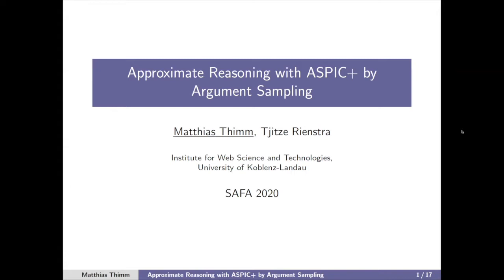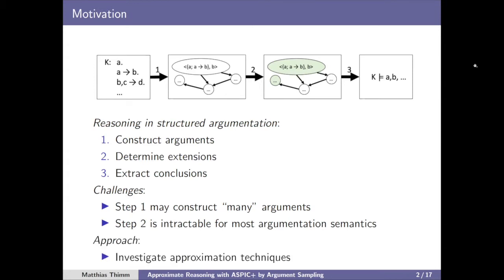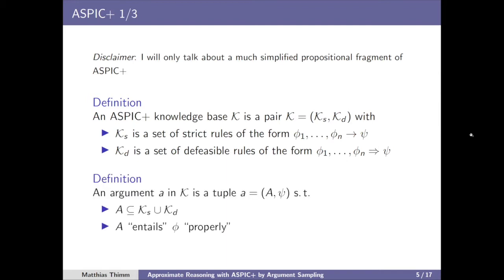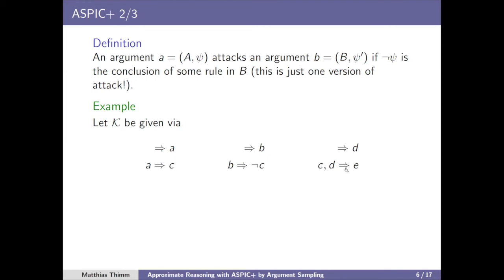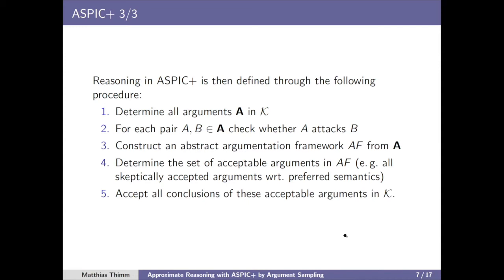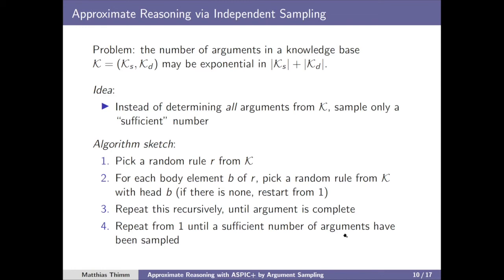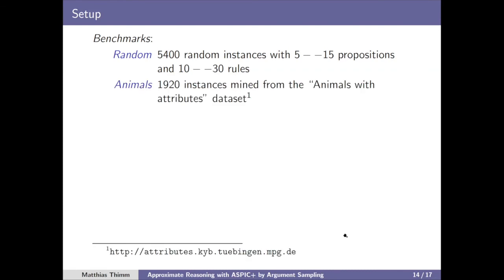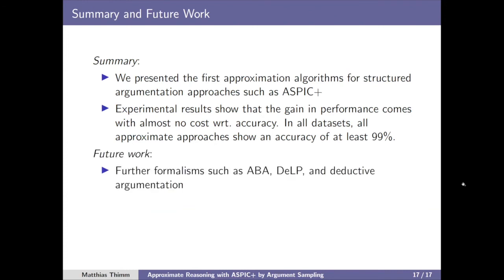SAFA 2020: Approximate Reasoning with ASPIC+ by Argument Sampling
SAFA 2020

Matthias Thimm and Tjitze Rienstra: Approximate Reasoning with ASPIC+ by Argument Sampling

Please visit the SAFA 2020 website for reading the paper and for additional information